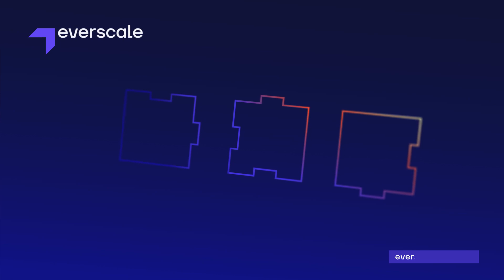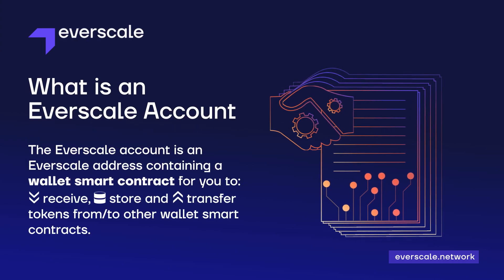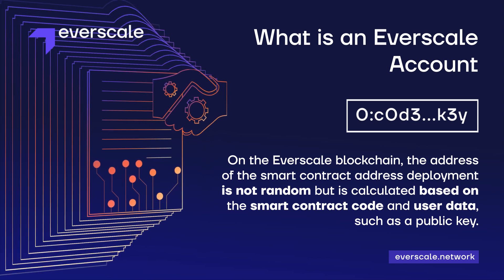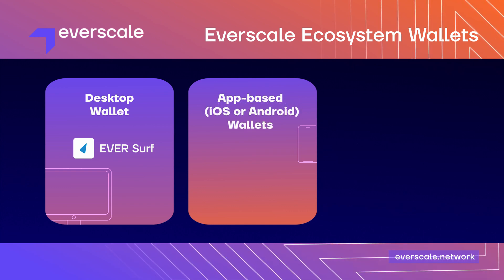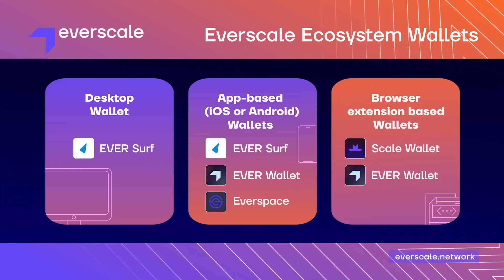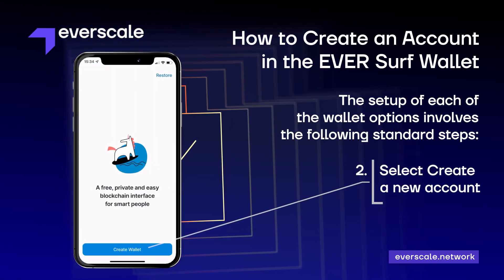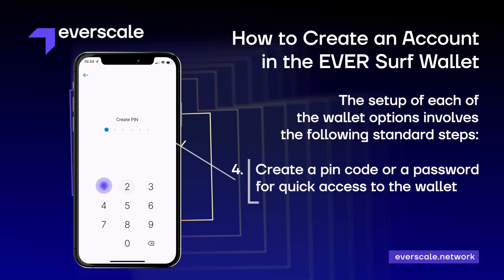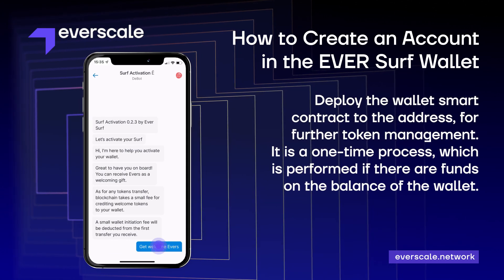Everscale - How to Buy EVER and create your own wallet | Ever Surf Wallet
A detailed guide for new users on opening an Everscale account.
This will help with the growth of our channel!

About Everscale Community:
Everscale is a scalable smart contracts platform with sharding, multithreading and low gas costs. Its versatility gives it the potential to become a decentralized hub for lots of blockchains and resource-demanding applications such as GameFi, DeFi, metaverses and supply chains.